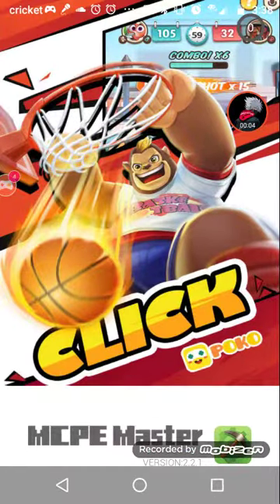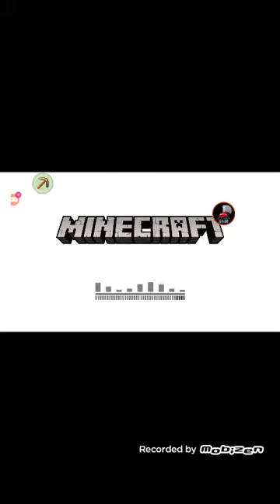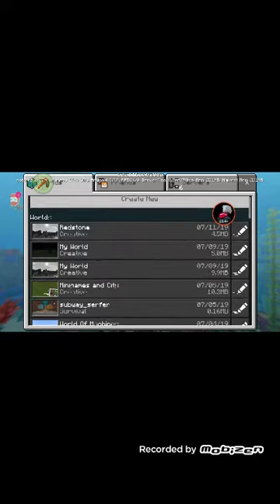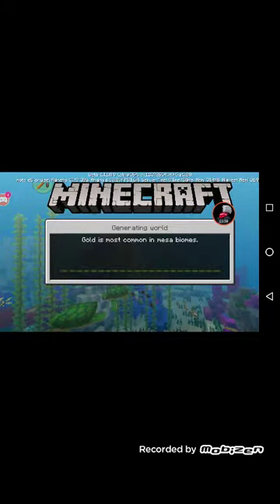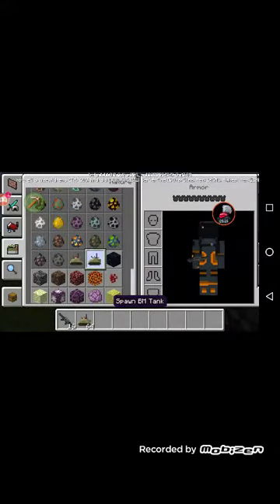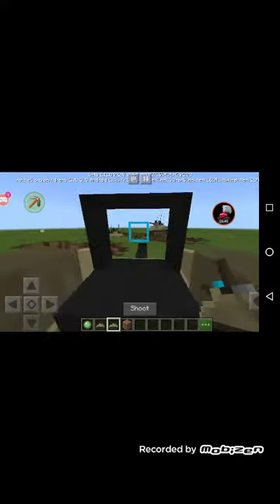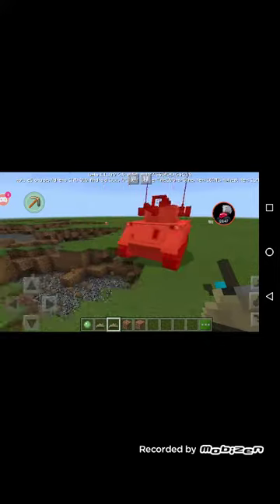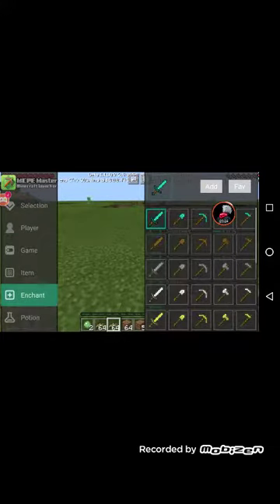MINECRAFT | HOW TO MAX LEVEL WEAPONS IN MINECRAFT !!! NEW TANKS ADDON TOO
Shout out to @laylarocks for loving my comment on her vid (She's my friend on omlet) HERE'S THE VID I COMMENTED HERE'S THE TANKS ADDON